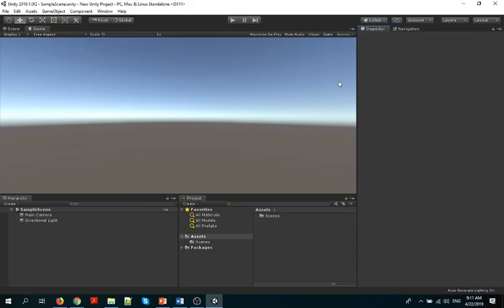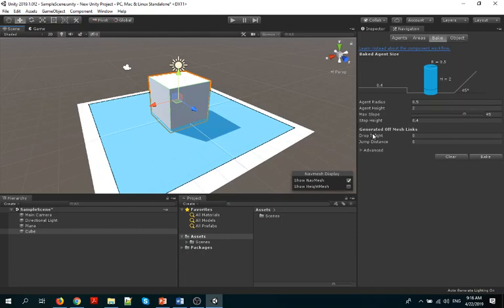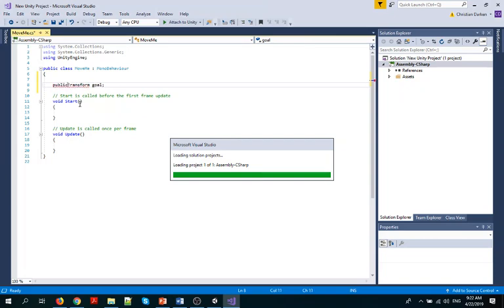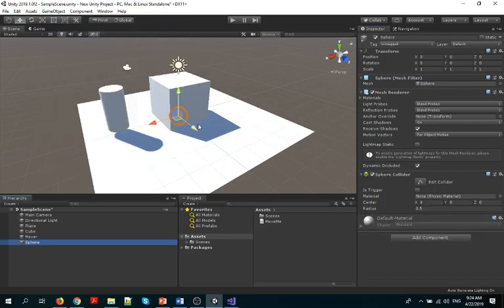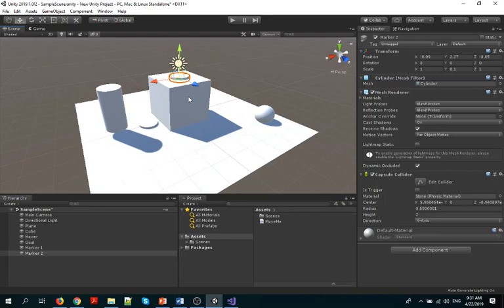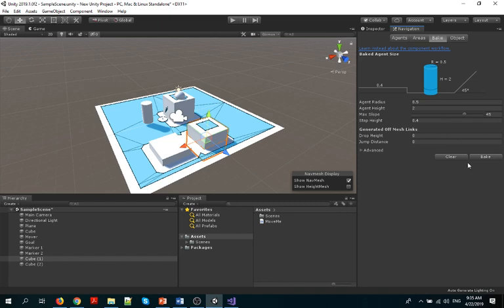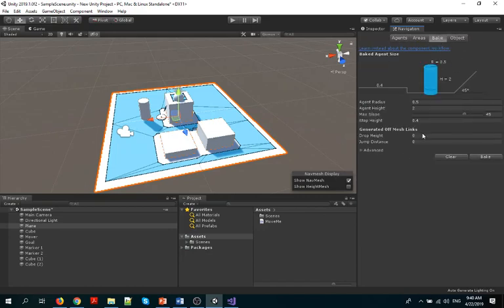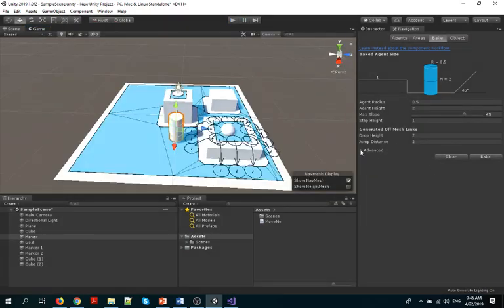MV3203 2019 04 22